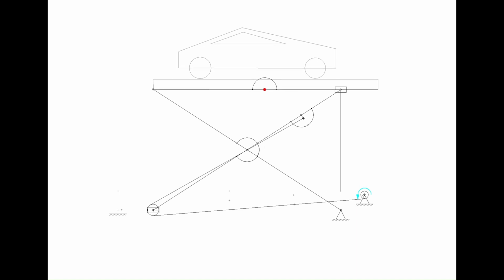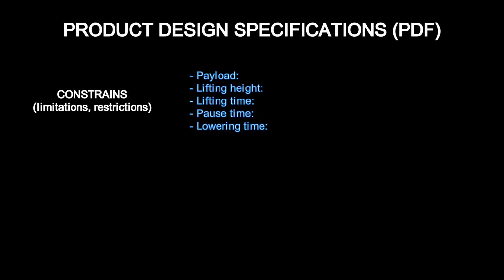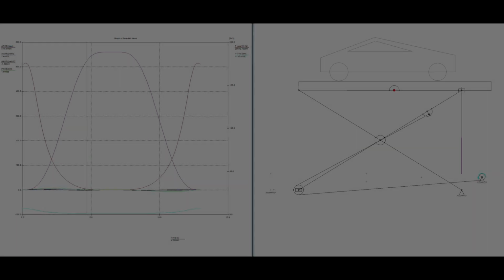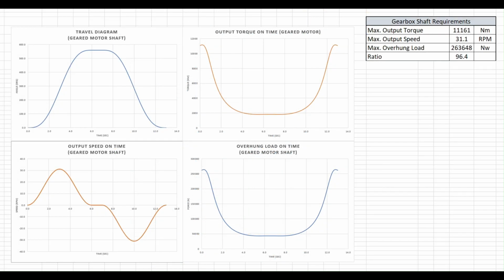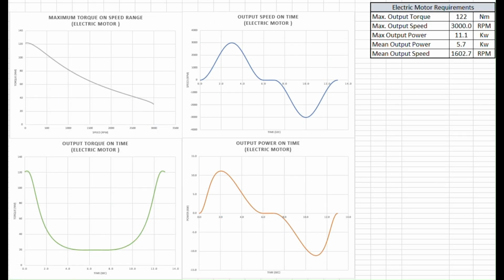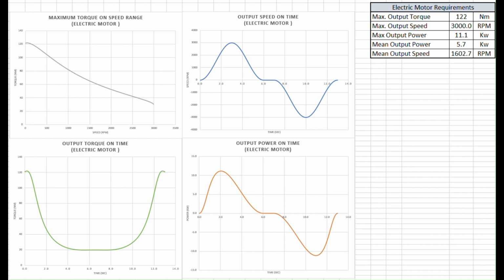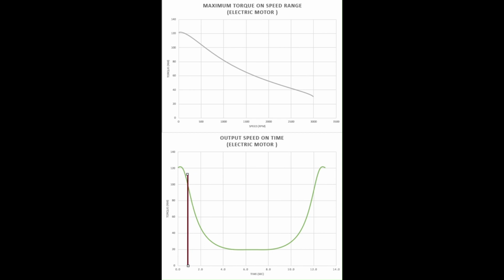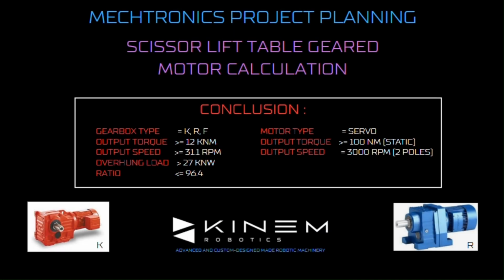Mechatronics Project Planning - Scissor Lift Table Geared Motor Calculation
Scissor lift tables are hoisting devices used in many industries, being the automotive industry one of them. If well designed, this devices can lift safely very heavy loads in a short period of time. In this video we are going show how to obtain the technical data for the selection of a suitable geared motor.

The constrains (limitations and restrictions) for the design are:
- Lifting Load: 3 Tons
- Lifting height: 1 meter
- Movement cycle: 6 seconds lifting, 1 second pause, 6 seconds lowering the load.

The criteria (rules) are:
- Electric motor speed: 3000 RPM (2 poles motor)
- Load and gears efficiency: 90% and 95%
- No thermal considerations
- Motion type: Sinusoidal (VSD control)